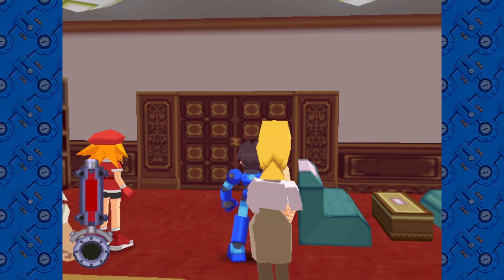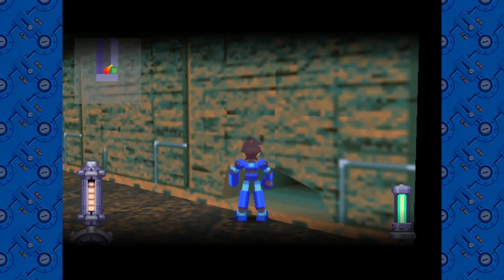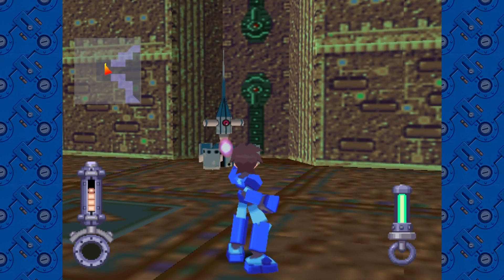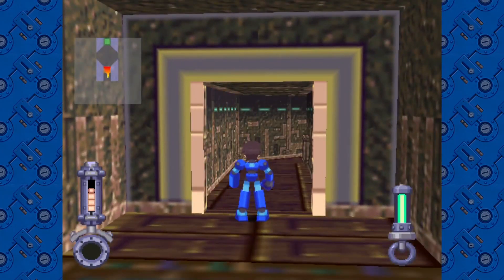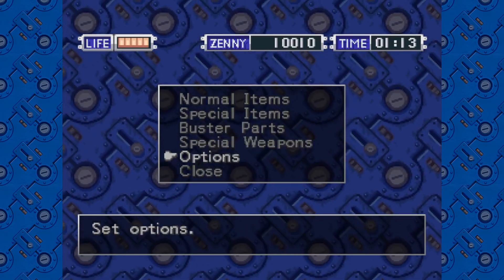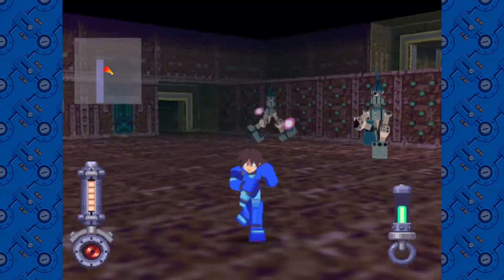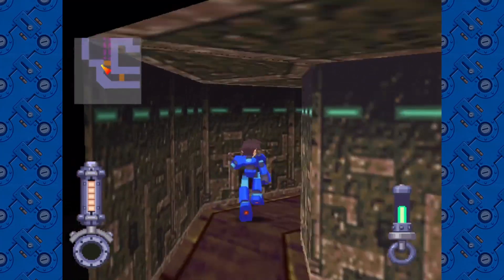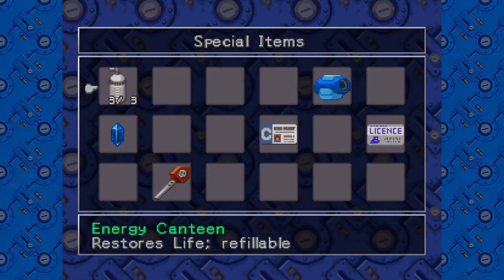Our Support System | MegaMan 64 Part 3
Hello, and welcome to my playthrough of MegaMan 64! In taking a break between the randomizer runs, we play something different for the N64. This time we take a dive into the popular, yet not overly successful MegaMan 64(MegaMan Legends). We join this game having crashed into an island, which leaves our air ship too badly damaged. Now it's up to us to find the necessary parts while also fighting off pirates and maybe even finding a legendary treasure?

Last episode was... a lot. We were put through the wringer but somehow managed to come out on top, though not without dying multiple times first. So we regroup and focus on exploration and finding upgrades to prepare us for what lies ahead.